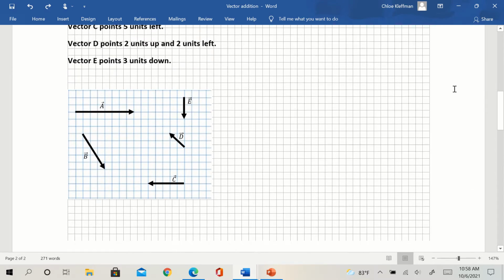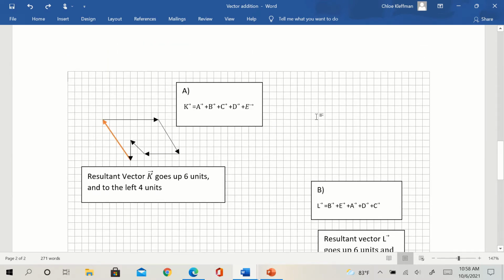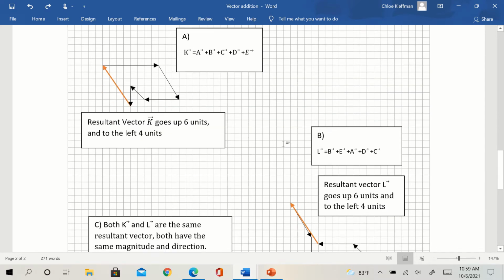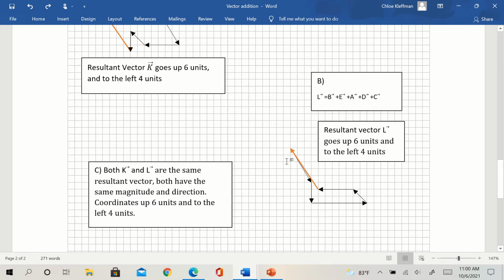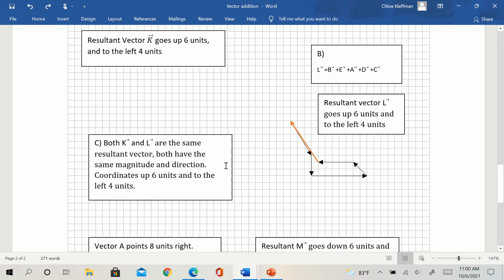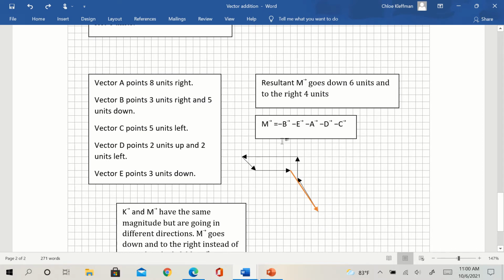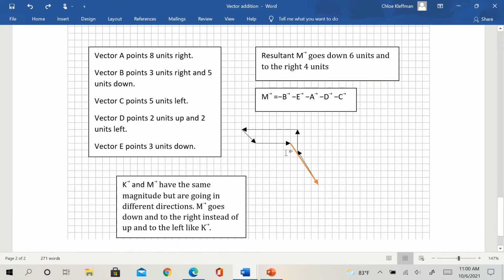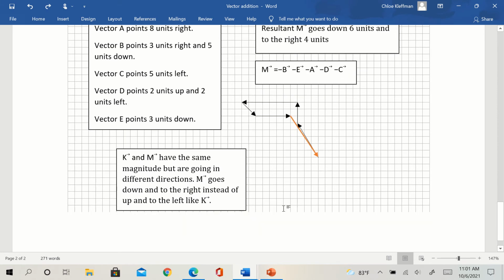Vector addition 1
Vector Addition problem 1
Using the diagram below...

A. Draw K⃗ =A⃗ +B⃗ +C⃗ +D⃗ +E⃗ . Use graph paper to give each vector the appropriate dimensions.

B. Draw L⃗ =B⃗ +E⃗ +A⃗ +D⃗ +C⃗ . Use graph paper to give each vector the appropriate dimensions.

C. What do you notice about K⃗  and L⃗ ?

D. Draw M⃗ =−B⃗ −E⃗ −A⃗ −D⃗ −C⃗ . Use graph paper to give each vector the appropriate dimensions.

E. What do you notice about K⃗  and M⃗ ?

Vector A points 8 units right.
Vector B points 3 units right and 5 units down.
Vector C points 5 units left.
Vector D points 2 units up and 2 units left.
Vector E points 3 units down.